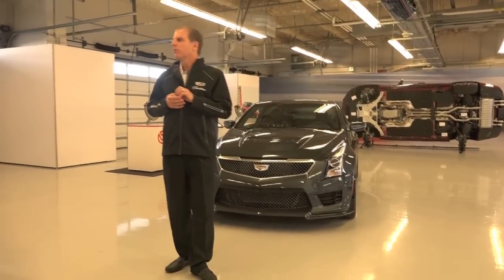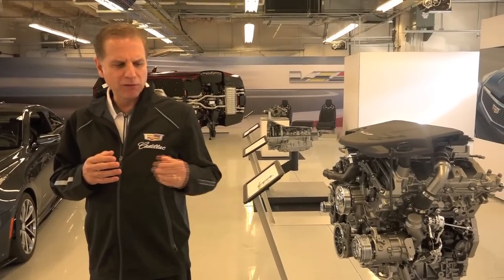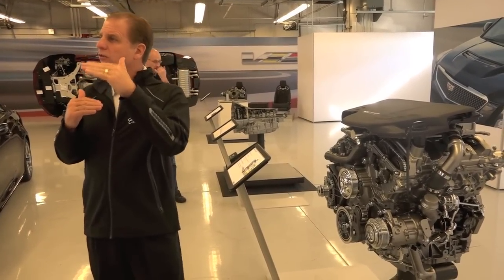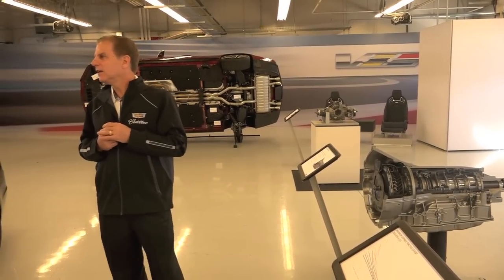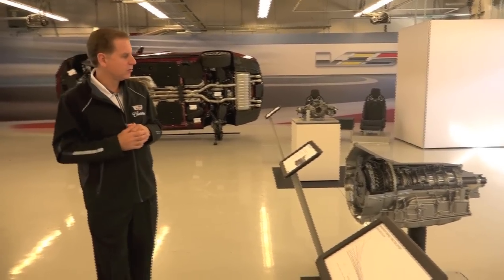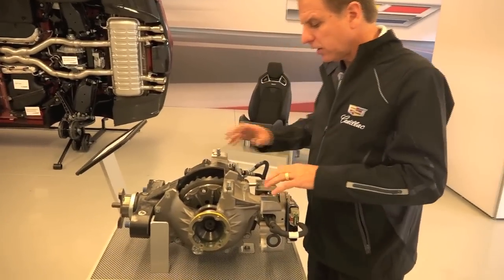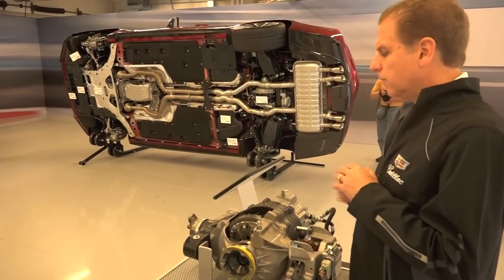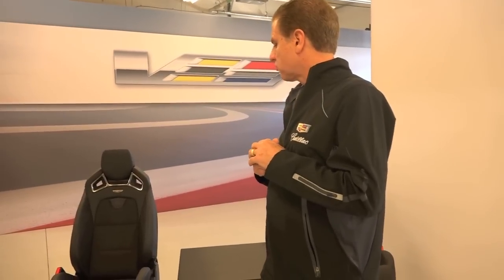2016 Cadillac ATS V technical presentation by Excecutive Chief Engineer Davie Leone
Cadillac introduced the 2016 ATS-V, expanding the acclaimed ATS product range and elevating the brand’s elite high-performance V-Series to its next generation.

Available in sedan and coupe forms, the first-ever ATS-V will introduce class-leading twin-turbocharged power and a comprehensive suite of design and performance systems when production begins in spring 2015.

Since its inception in 2004, Cadillac’s V-Series has driven remarkable power and performance capability into the brand’s growing luxury car range. Building on the strengths of the award-winning ATS product line, the V-Series adds impressive track capability to what was already the lightest and most agile-driving car in the luxury compact class. The result is a dual-purpose luxury performer – a car with true track capability right from the factory that is also a sophisticated luxury car on the road.